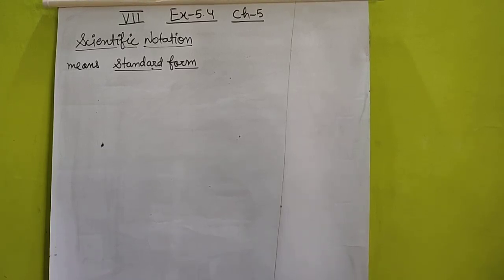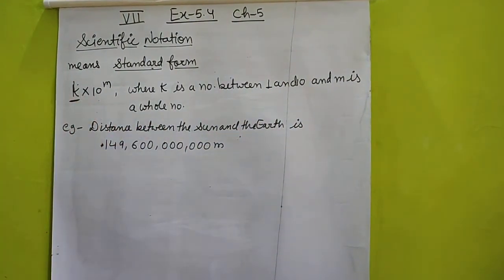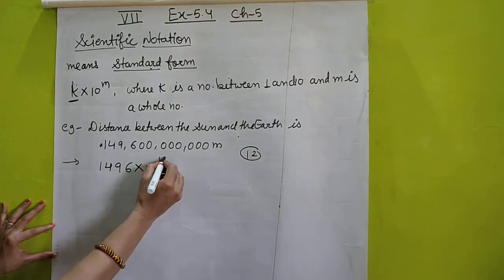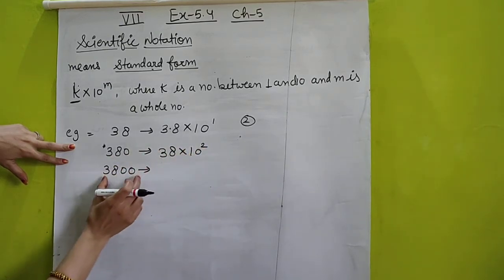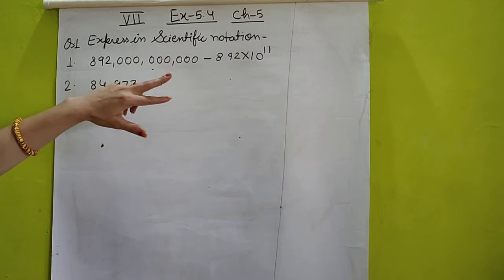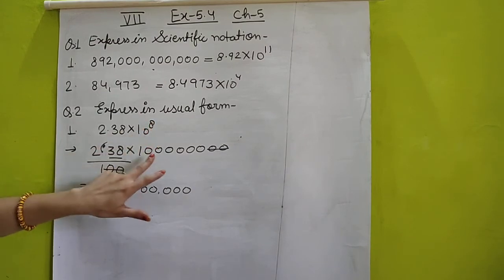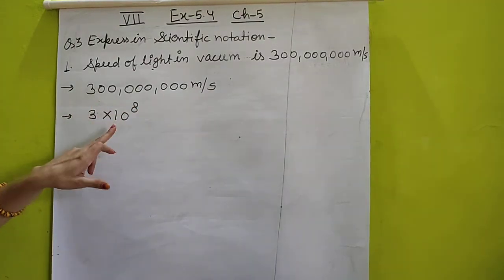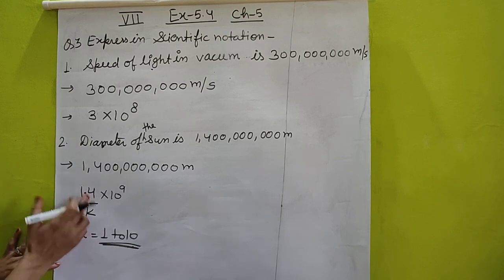Class-7, Ch-5 Exponents, (Ex-5.4) Scientific Notation